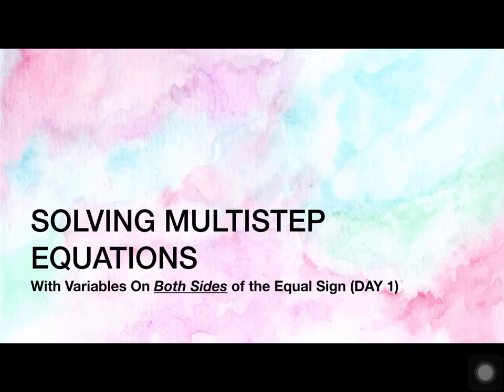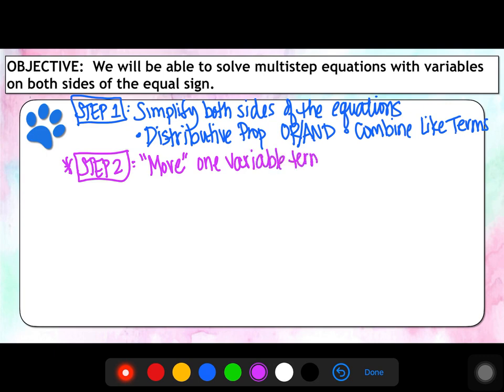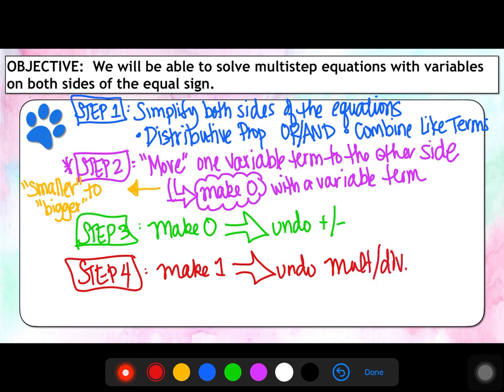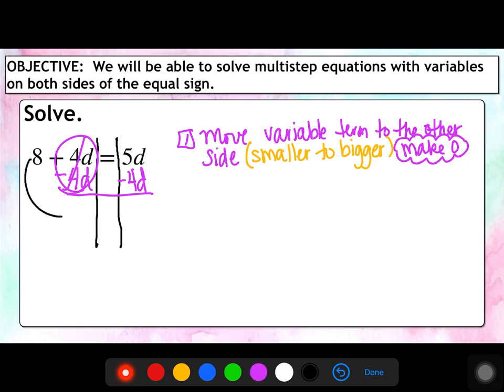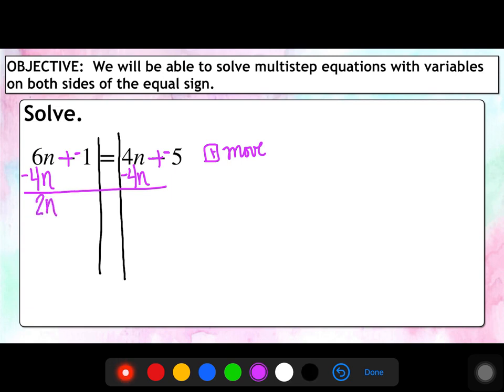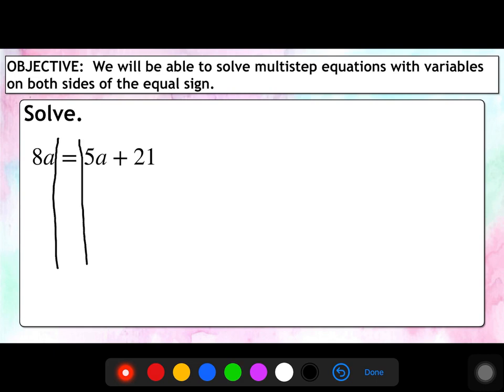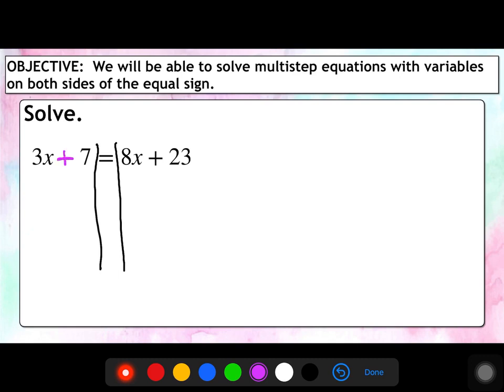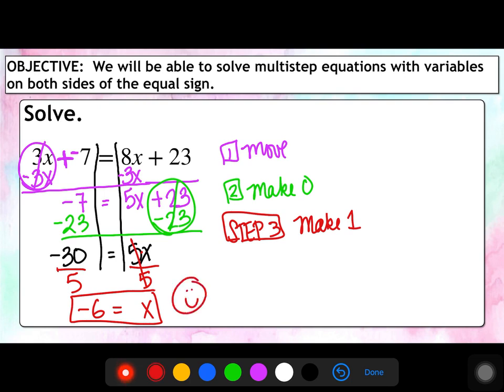Solving Equations VOBS Day1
Lesson on how to solve equations with variables on both sides of the equaiton.